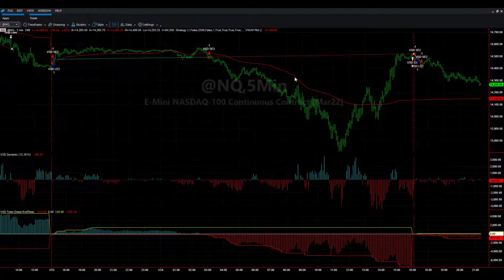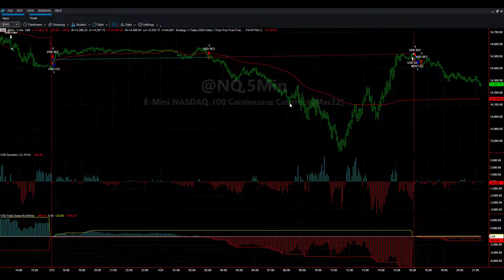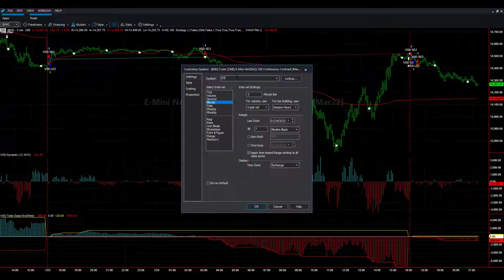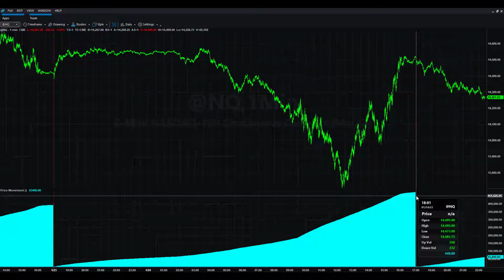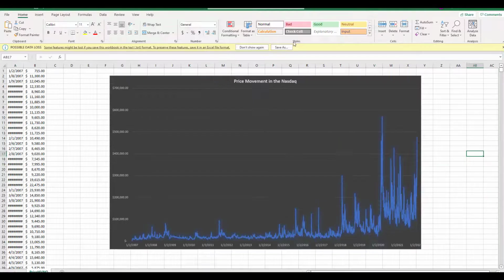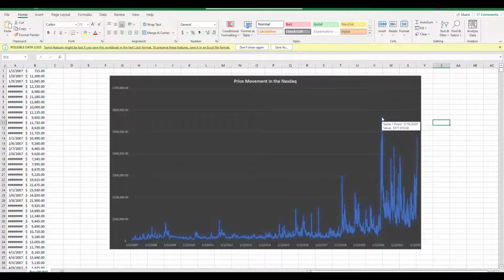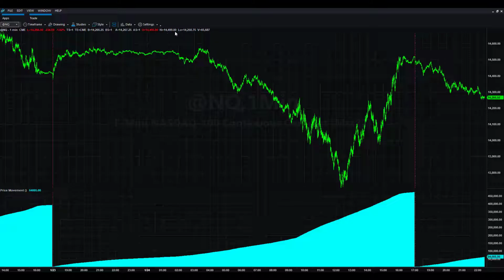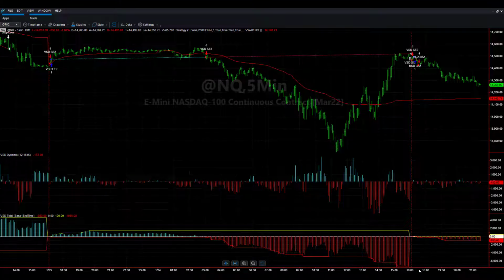Fake NASDAQ Rally? and $500,000 in price movement on the Nasdaq indicator - Easylanguage Code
The reversal rally today was the biggest since November 13, 2008. The measure used is a rally back to positive values after being down 4% or more. Most of the time when the market is down that much it doesn't rally back in a strong way.

It did that today and it was strange to see there was more selling volume in the Nasdaq futures on such a big reversal rally. My initial thoughts were that we would see a follow through rally. Now I am inclined to think we will see a sell off and today's rally was not a legitimate reversal point. Price is the ultimate indicator so we shall see.

Summing up the ranges of the 1 minute Nasdaq charts and multiplying them by their point value, we see there was nearly $500,000 in price movement today in Nasdaq futures. This isn't a strategy in which to take trading signals but can be a measure of volatility. I am still working on this from a strategy perspective.

Here is the Easylanguage code: ( I had to use the phrase "is not equal" instead of the angled brackets since youtube won't let us use angled brackets).

If Time=1700 then Value1=0;
If Time=1801 then Value1=Range*20;
If Time is not equal 1801 and Time is not equal 1700 then Value1=Value1[1]+Range*20;

Plot1(Value1,"");

if Time = 1659
 then
        Print(File("C:\Dropbox\PriceMVNQ.txt"), ELDTS(Date),"  ",  Value1);